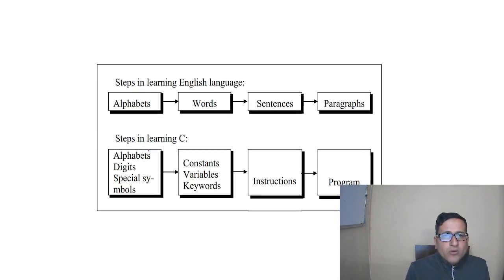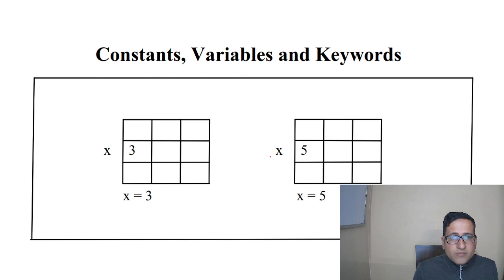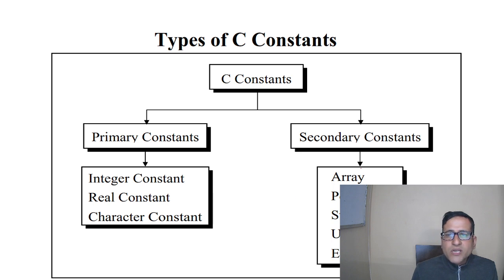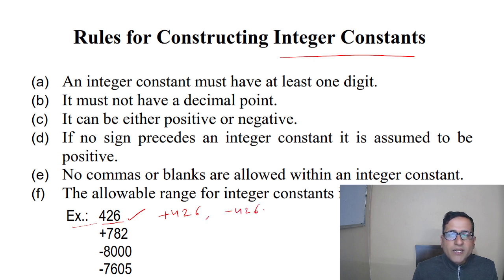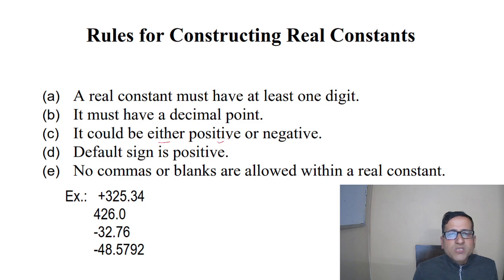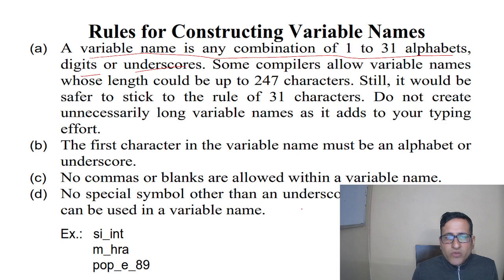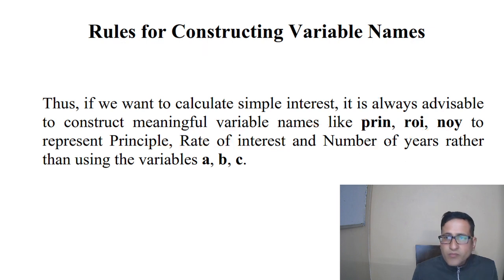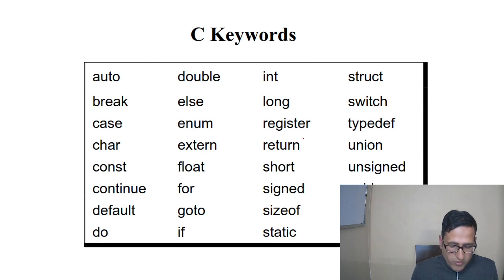Basic Concept Of C Language Part -1: Constants, Variables, Keywords, Integers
Basic Concept Of C Language: Rules to construct Constants, Variables, Integers, Variable Names and importance of Keywords